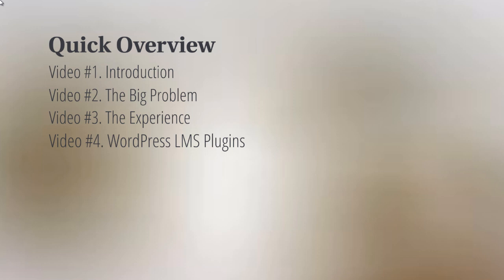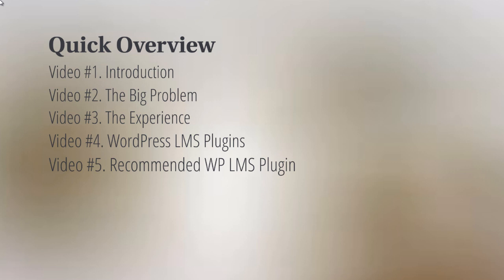word Press Course setup 100% Free. Part- 1